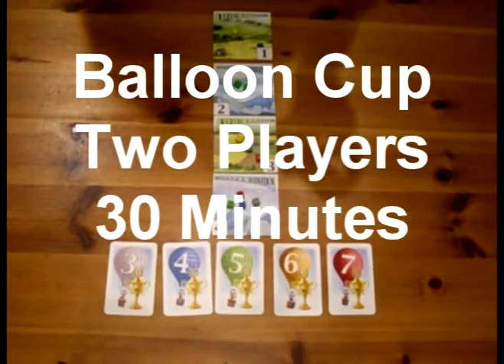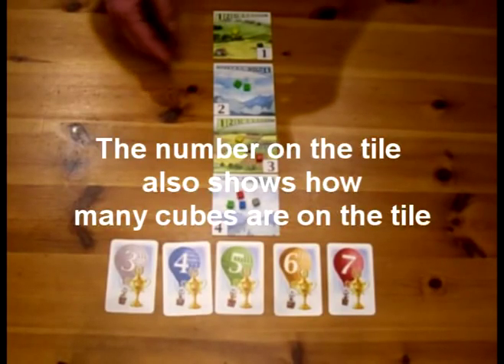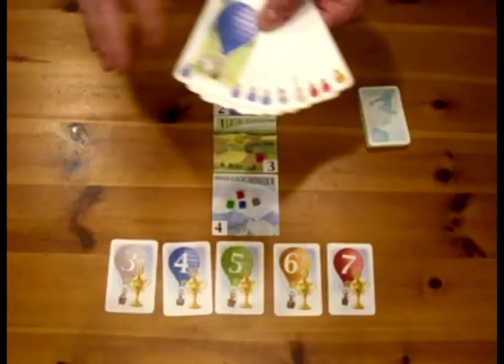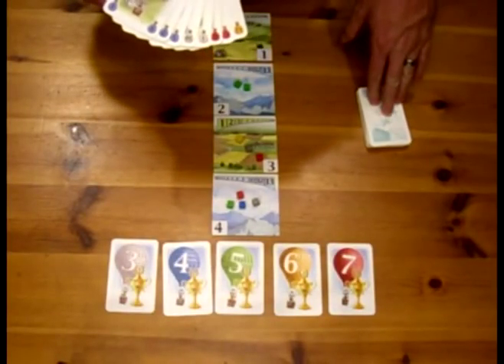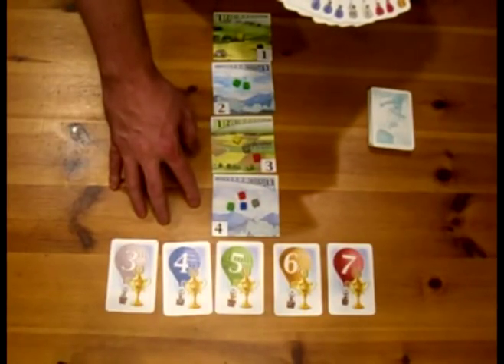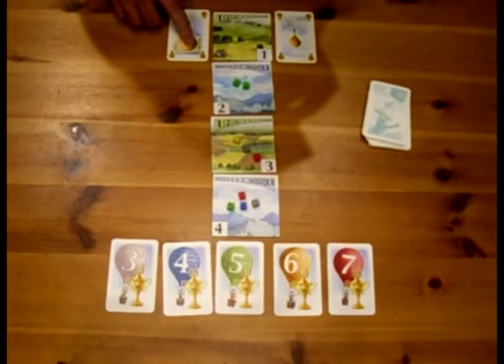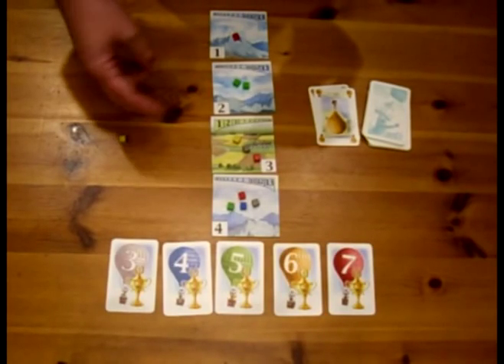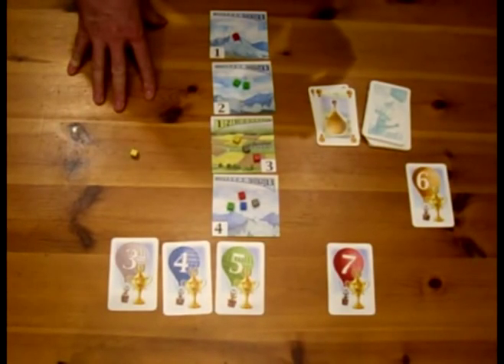Learn to play Balloon Cup in 5 minutes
This 5-minute tutorial shows you everything you need to know to play Balloon Cup, a great two player board game.